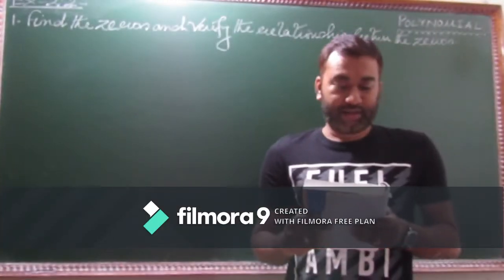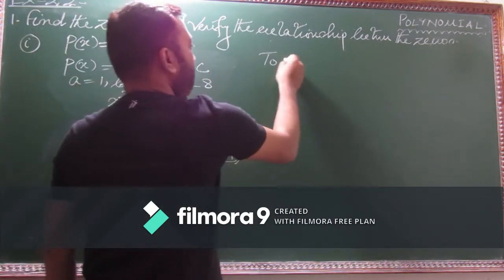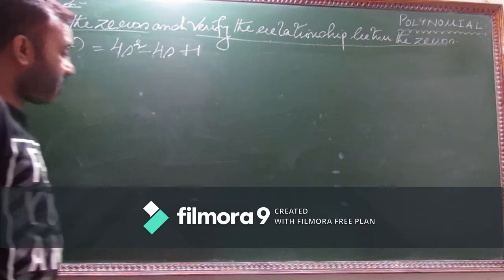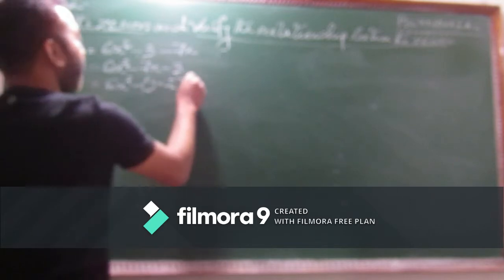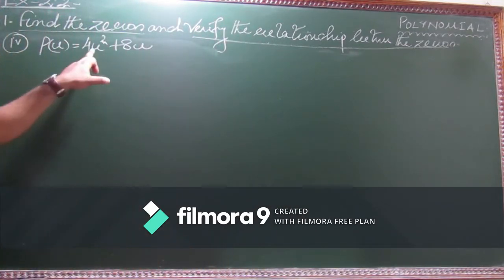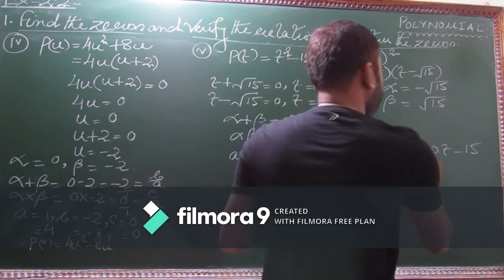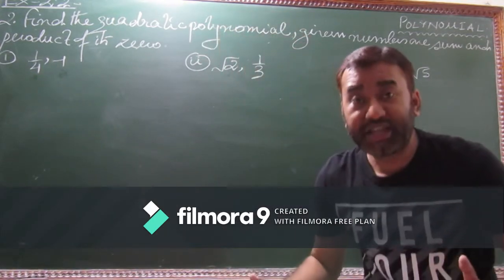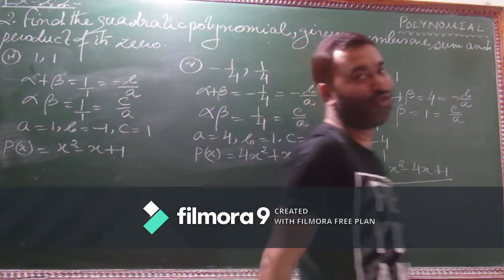NCERT SOLUTION MATHEMATICS CLASS X POLYNOMIAL EX -2.2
NCERT SOLUTION MATHEMATICS CLASS X POLYNOMIAL IMPORTANT FOR AISSE EXAM